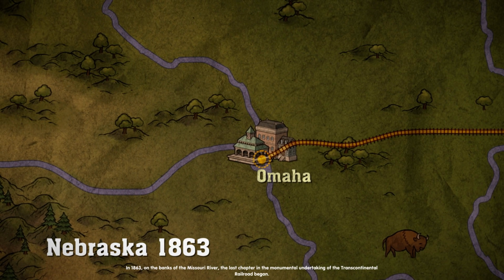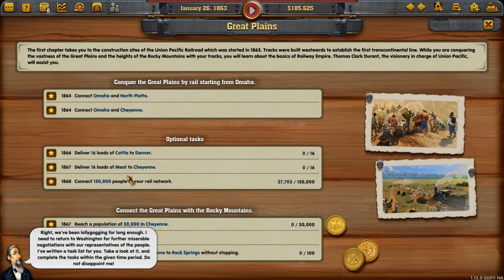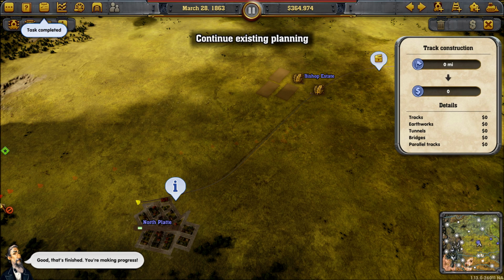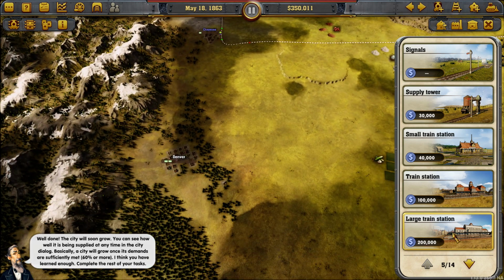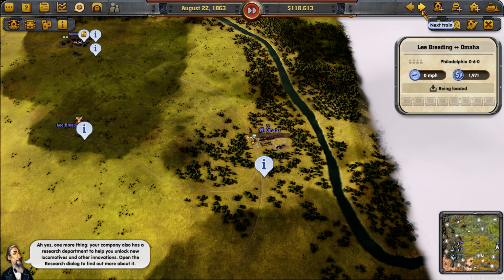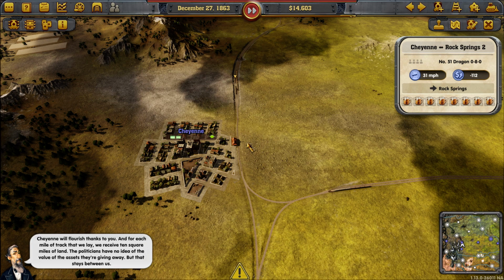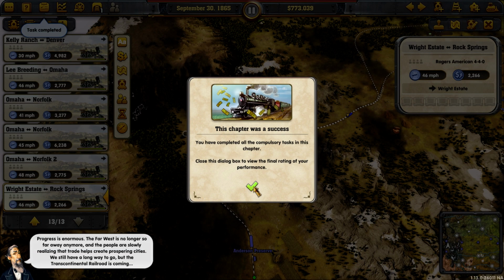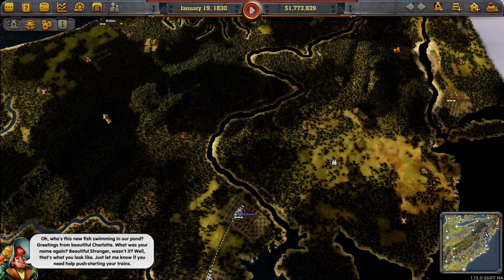Railway Empire [1080p60] | Час игры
Разработчик: Gaming Minds Studios
Издатель: Kalypso Media
Серия игр: Railway Empire
Игровой движок: -
Дата выпуска: 2018
Жанр: Экономический симулятор
Платформа: Windows, Linux, PS4, Xbox One, Nintendo Switch

ОПИСАНИЕ:
В Railway Empire игрокам предстоит построить тщательно продуманную и слаженную железнодорожную систему, закупать подвижной состав (более 40 детально воссозданных поездов), приобретать существующие или строить новые станции, ремонтные мастерские, фабрики и туристические достопримечательности. Эффективно функционирующая и конкурентоспособная железнодорожная сеть требует также кропотливой работы с персоналом и внедрения инноваций, которых в игре более 300. В течение пяти эпох игрокам предстоит не только технологически улучшать подвижной состав, но и развивать объекты инфраструктуры.